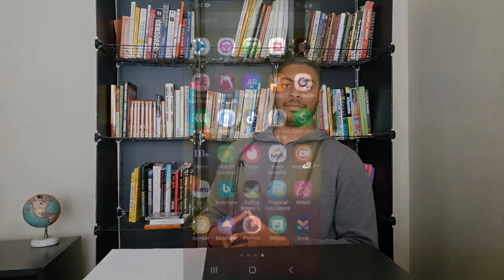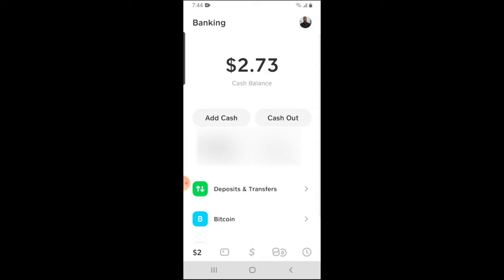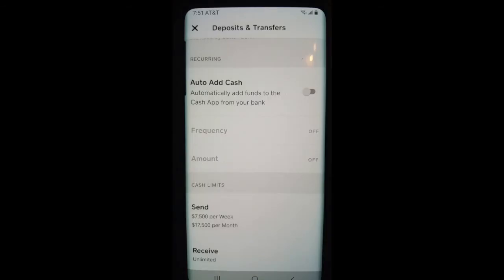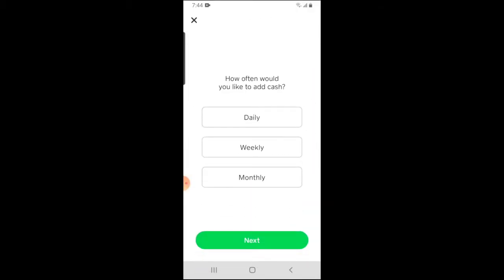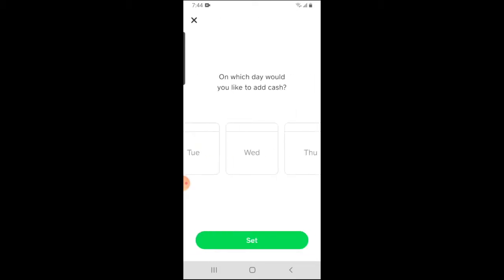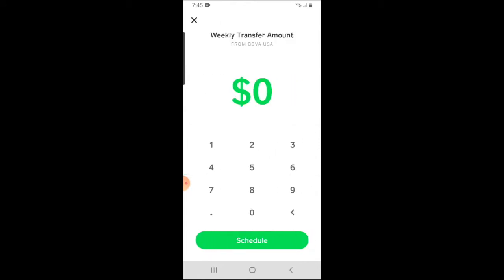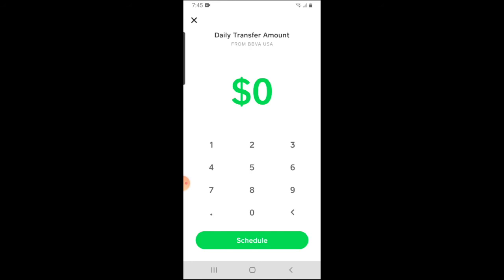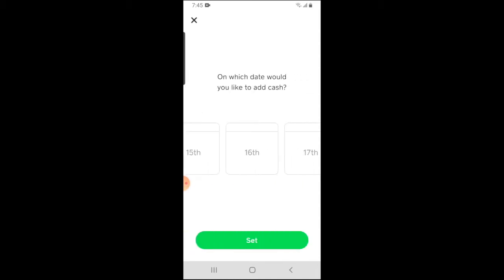Cash App How To Set Up Recurring Transfers In 2022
Get my finance book, The Anatomy Of Financial Success! Available on E-book, Paperback, and Audiobook formats Cash App How To Set Up Recurring Transfers In 2026. The Cash app has become very popular over the years. While the process of how to sign up & get a cash app debt card is the same, what you see inside the app itself has changed. That's why in this video, i'll be showing you How To Set Up Recurring transfers from your bank account to your cash app.  I will also explain whether or not you have to have a bank account linked in order to use Cash app as well as the details surrounding the bank account in general. This video on the cash app has been produced by Financial Anatomy and done by Elijah Bilel

READ ME: I have an updated version of this video with current information on this topic.